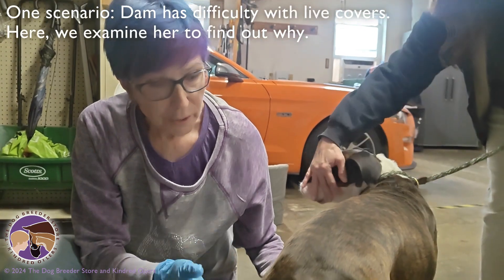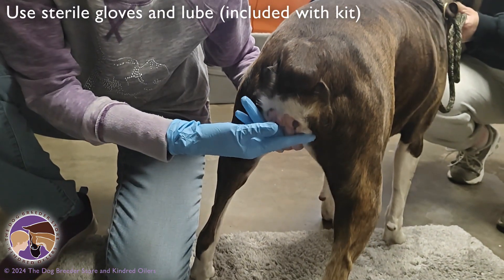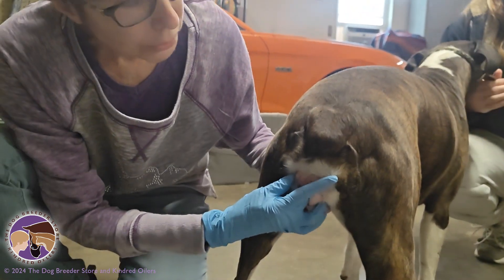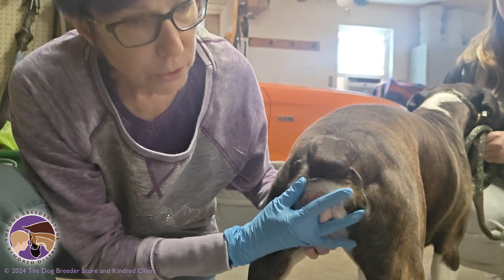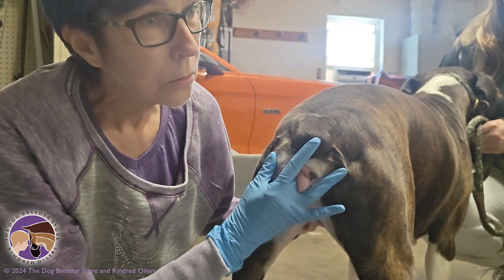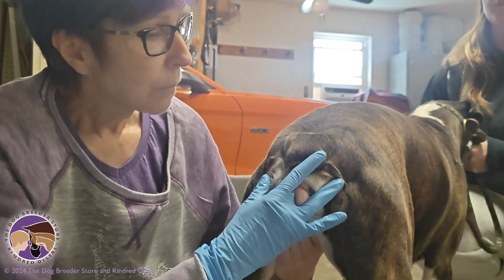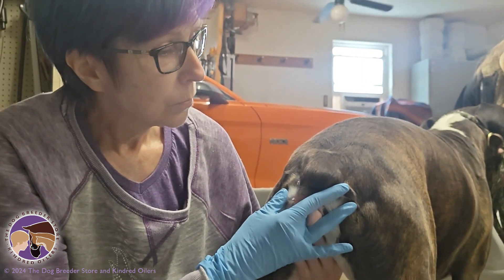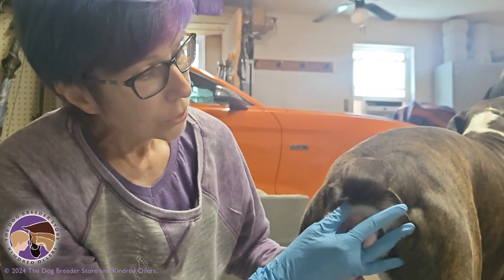Video 2 – Why would you want to perform Artificial Insemination with your dogs vs. live breeding?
This educational video explains how to use our Canine Collection and Artificial Insemination (AI) Kit. As such, it contains graphic scenes of dogs engaged in procreation that may be inappropriate for some viewers.

Why AI?

-A vaginal constriction or abnormality that makes live breeding challenging. This educational video gives a live and up-close view of one situation where a side-by-side AI might be indicated. In this case, the female was crying when the male penetrated her, and he was pulling away, appearing to also be uncomfortable.

-Stud inexperience, stud not local.

-Height differences between dogs that make natural breeding impossible.

-Breeds with body conformation that makes natural breeding difficult (e.g., bulldogs)

-Giant breeds who, when tied, are so heavy that a managed breeding may be dangerous or difficult. (Think two English Mastiffs at 200 pounds each, equaling 400+ pounds of dogs to manage in a tie.)

-Other behavioral or physical issues that make live breeding difficult.

-Reduction of risk of sexually transmitted pathogens from female to male that may occur with a live cover (e.g., brucellosis)